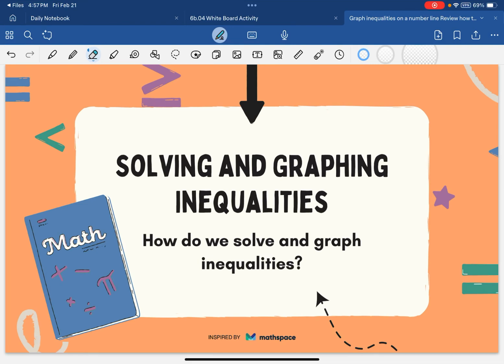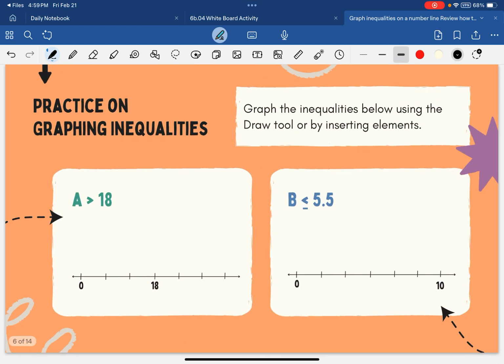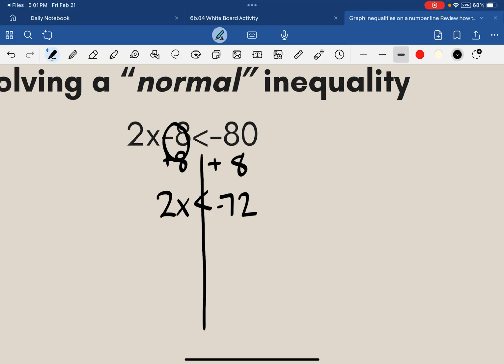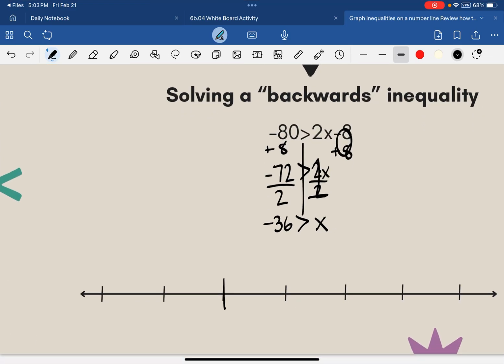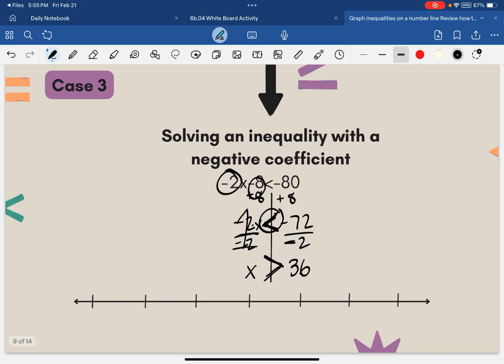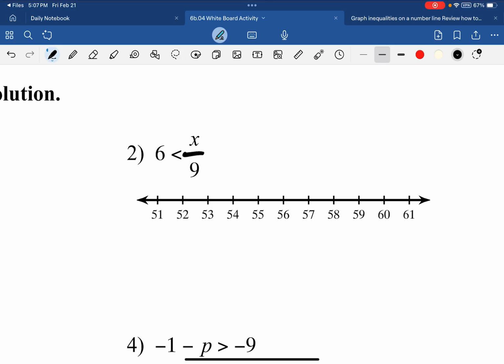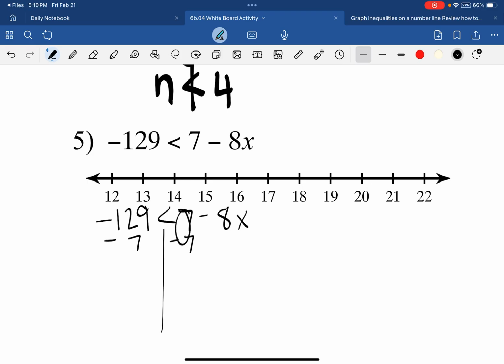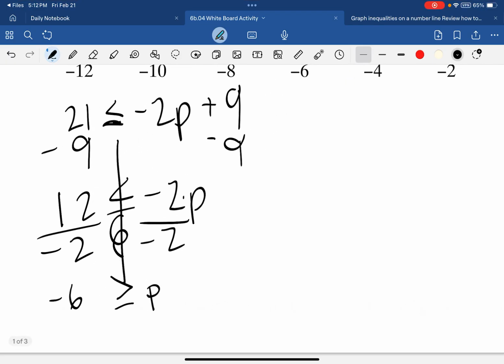Inequality Explanation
Learn how 7th graders are solving inequalities.